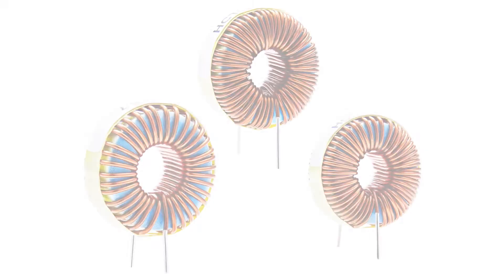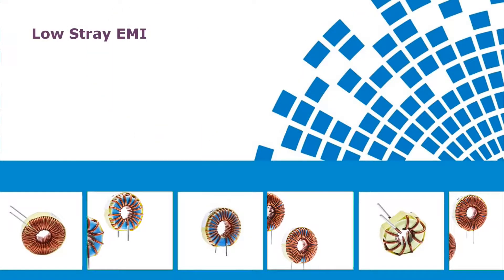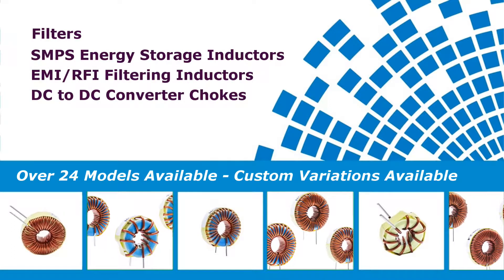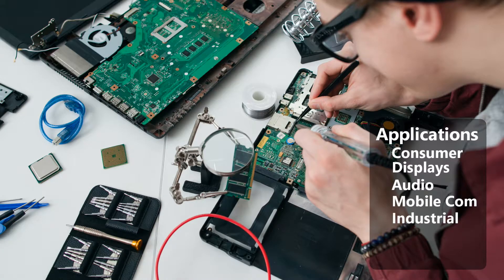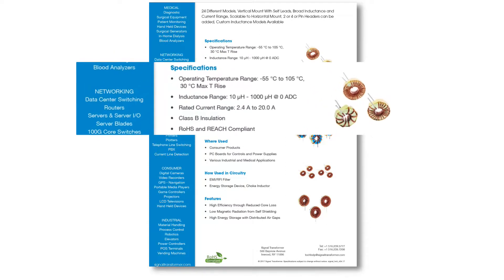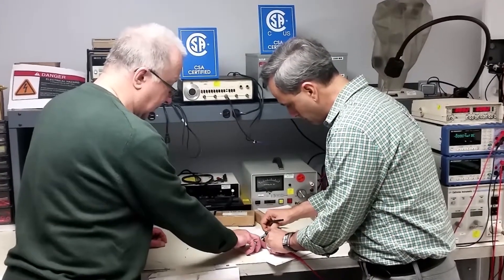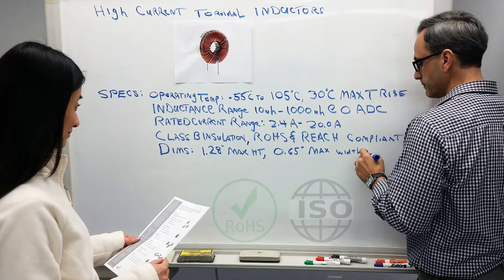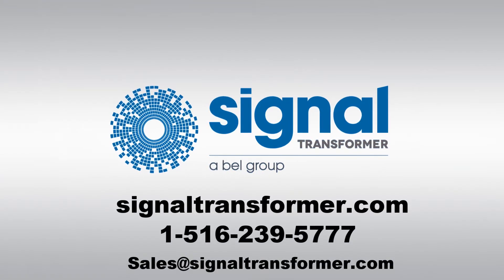High Current Toroidal Inductors - Signal Transformer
High Current Toroidal Inductors (HCTI) are vertical PCB mounted, high-frequency magnetics with a broad inductance and current range. Although offered as standard catalog items within this range, versions can be designed for custom inductances, with 2 or 4 pin headers, or horizontal mount.